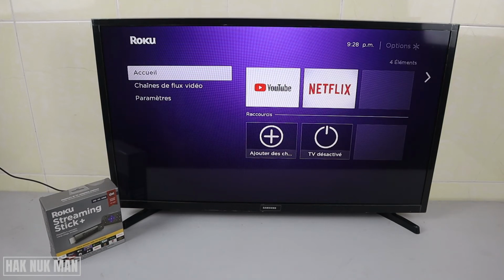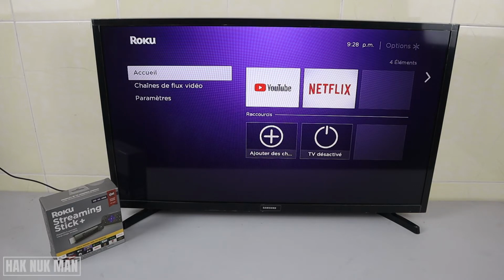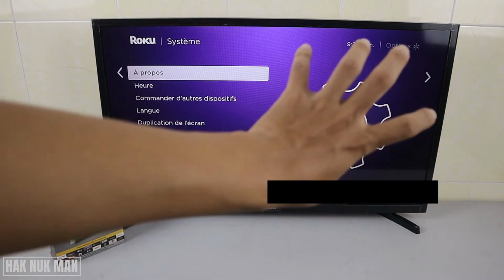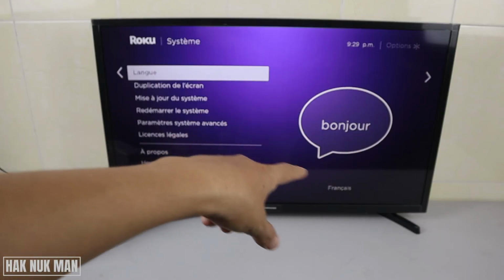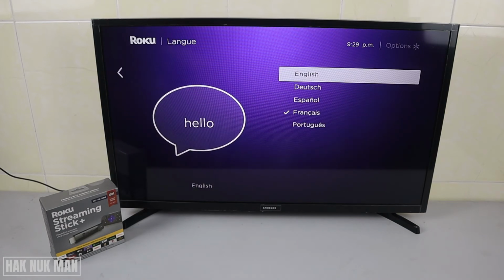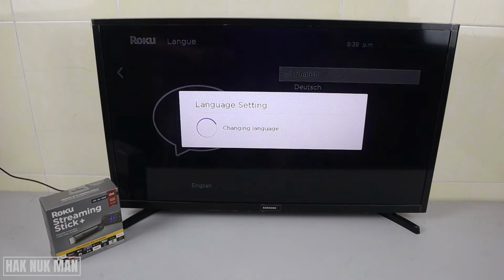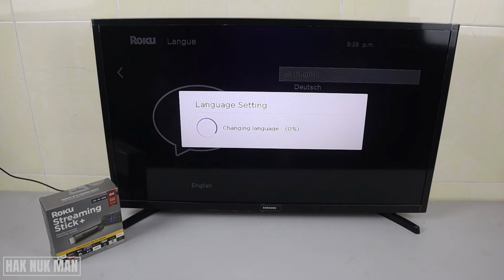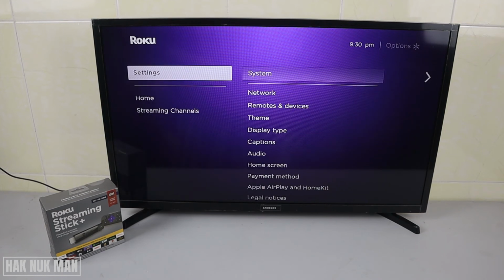How to Change Language on Roku Streaming Stick Plus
In today's video, I am going to show you how to change language on your Roku streaming stick plus.

If you now stuck on the other language and want to change it back to English. This video will help you.

Now I already change my Roku streaming stick to other language and we will setting it back to English together.